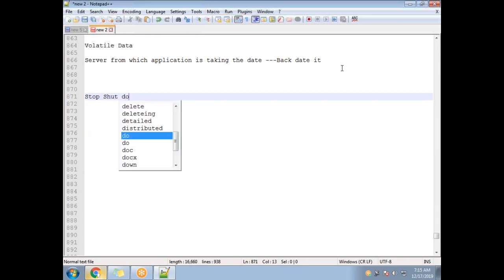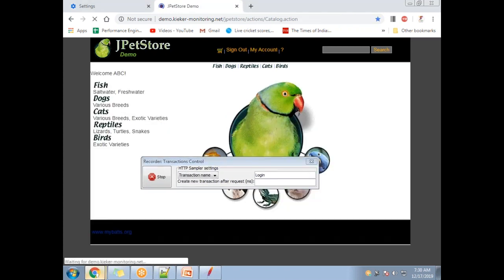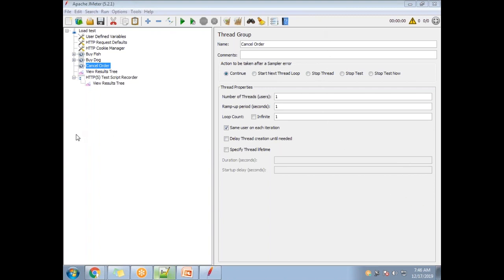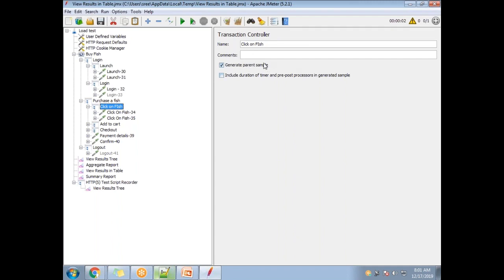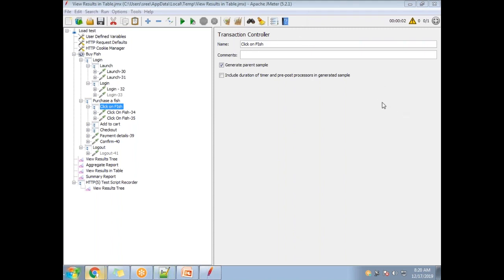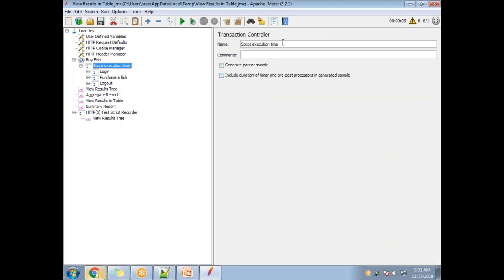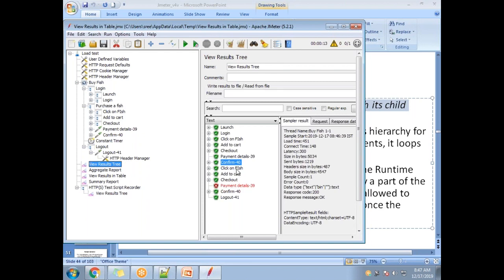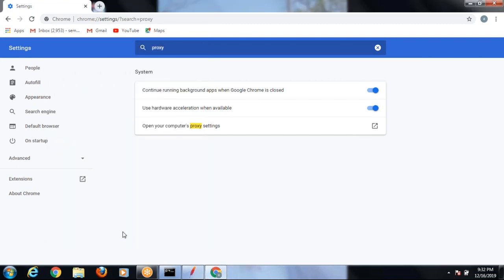Jmeter Day 8 Video (Simplecontroller ,loopcontroller, transactional controller,run time controller)